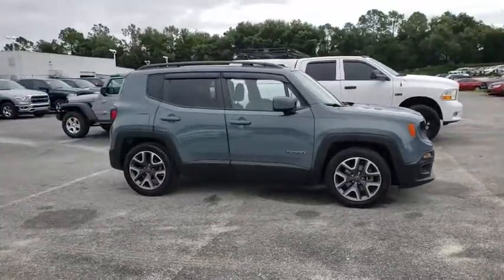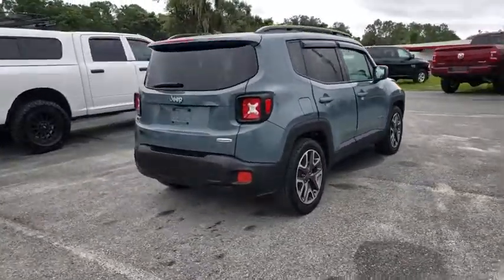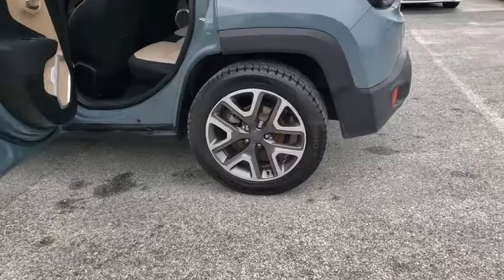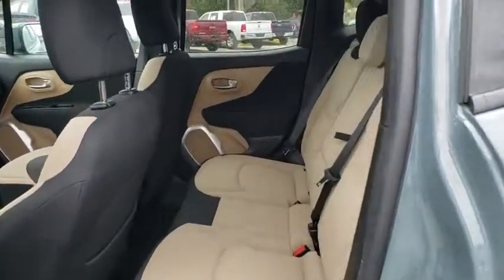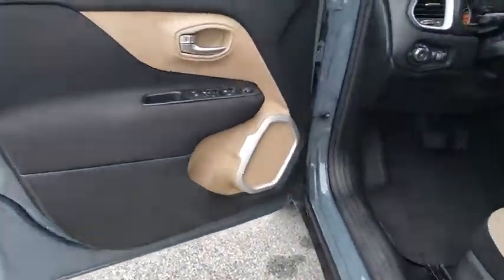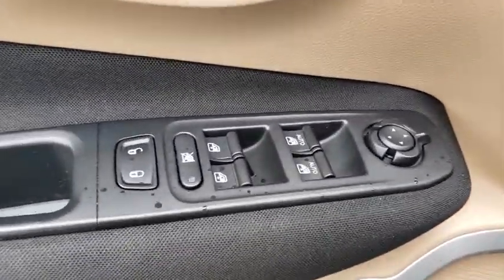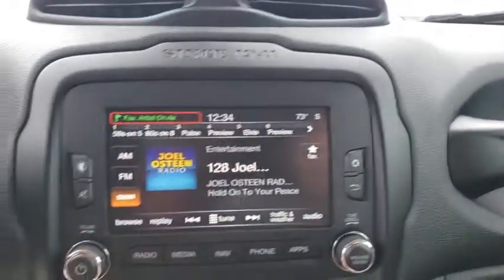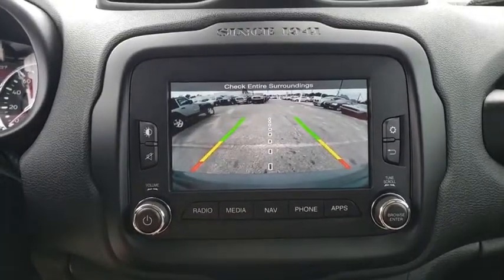2017 Jeep Renegade Ocala, The Villages, Mount Dora, Clermont, Leesburg, FL 18820A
Anvil Used 2017 Jeep Renegade available in Ocala, Florida at Bill Bryan Chrysler Dodge Jeep. Servicing the The Villages, Mount Dora, Clermont, Leesburg, FL area.

CARFAX One-Owner. Clean CARFAX. Anvil 2017 Jeep Renegade Latitude FWD 9-Speed 948TE Automatic 2.4L I4 MultiAirRecent Arrival! Odometer is 4338 miles below market average! 22/30 City/Highway MPGAwards:* 2017 KBB.com 10 Coolest New Cars Under $18,000 * 2017 KBB.com 10 Best All-Wheel-Drive Vehicles Under $25,000 * 2017 KBB.com 10 Most Awarded Brands
TRANSMISSION: 9-SPEED 948TE AUTOMATIC  -inc: Vinyl Shift Knob (STD),QUICK ORDER PACKAGE 27J  -inc: Engine: 2.4L I4 MultiAir  Transmission: 9-Speed 948TE Automatic,SANDSTORM/BLACK  CLOTH LOW-BACK BUCKET SEATS,6.5 NAVIGATION GROUP W/UCONNECT  -inc: HD Radio  Radio: Uconnect 6.5 Nav  For Details Visit DriveUconnect.com  1 Yr Trial (Registration Required)  5-Year SiriusXM Travel Link Service  GPS Navigation  5-Year SiriusXM Traffic Service  SiriusXM Travel Link  Cluster 7 TFT Color Display  SiriusXM Traffic  6.5 Touchscreen Display  Remote USB Port  Uconnect Access,POPULAR EQUIPMENT GROUP  -inc: 115V Auxiliary Power Outlet  40/20/40 Rear Seat w/Trunk Pass-Thru  Rear View Auto Dim Mirror  Power 8-Way Driver Manual 4-Way Passenger Seats  Air Conditioning ATC w/Dual Zone Control  Power 4-Way Driver Lumbar Adjust,ANVIL,TIRES: P225/55R18 AS,WHEELS: 18 X 7.0 ALUMINUM  -inc: Tires: P225/55R18 AS,RADIO: UCONNECT 6.5 NAV,SAFETY & SECURITY GROUP  -inc: Security Alarm  Blind Spot & Cross Path Detection  Rain Sensitive Windshield Wipers  Tonneau Cover  High Intensity Discharge Headlamps,3.734 AXLE RATIO  (STD),ENGINE: 2.4L I4 MULTIAIR  -inc: Flex Fuel Vehicle  Engine Oil Cooler (STD),Front Wheel Drive,Power Steering,ABS,4-Wheel Disc Brakes,Brake Assist,Aluminum Wheels,Tires - Front All-Season,Tires - Rear All-Season,Heated Mirrors,Power Mirror(s),Rear Defrost,Intermittent Wipers,Variable Speed Intermittent Wipers,Privacy Glass,Rear Spoiler,Power Door Locks,Daytime Running Lights,Automatic Headlights,Fog Lamps,AM/FM Stereo,Satellite Radio,Bluetooth Connection,Requires Subscription,MP3 Player,Steering Wheel Audio Controls,Auxiliary Audio Input,Pass-Through Rear Seat,Rear Bench Seat,Adjustable Steering Wheel,Trip Computer,Power Windows,Leather Steering Wheel,Keyless Start,Keyless Entry,Cruise Control,A/C,Cloth Seats,Bucket Seats,Driver Vanity Mirror,Passenger Vanity Mirror,Driver Illuminated Vanity Mirror,Passenger Illuminated Visor Mirror,Floor Mats,Engine Immobilizer,Traction Control,Stability Control,Front Side Air Bag,Tire Pressure Monitor,Driver Air Bag,Passenger Air Bag,Front Head Air Bag,Rear Head Air Bag,Passenger Air Bag Sensor,Knee Air Bag,Child Safety Locks,Back-Up Camera